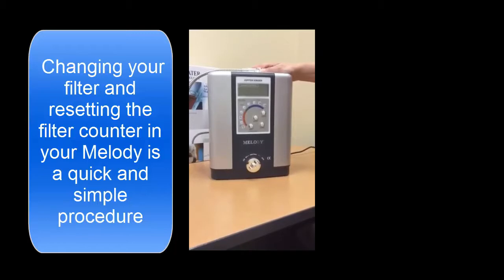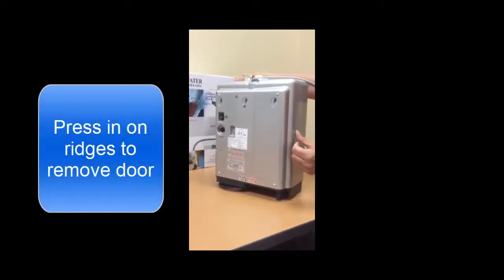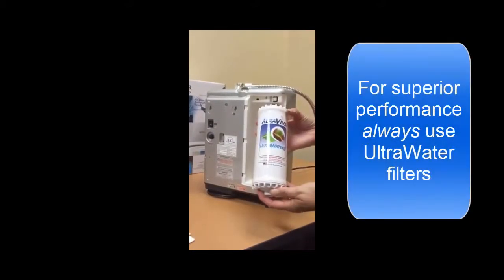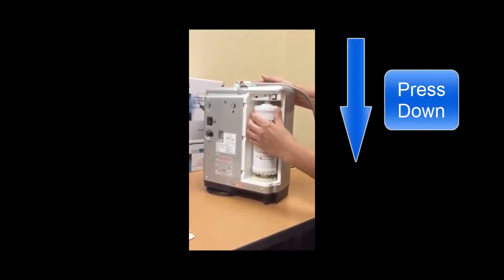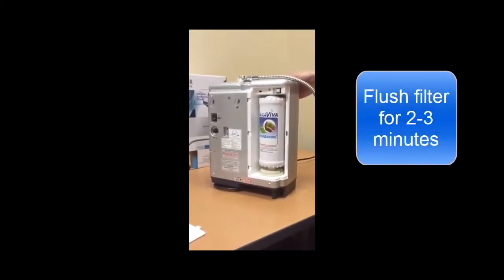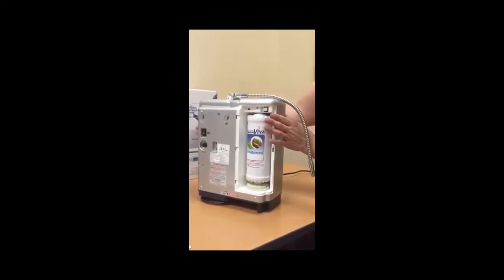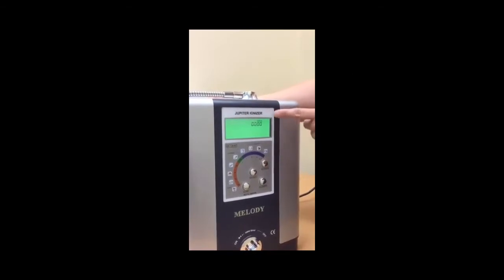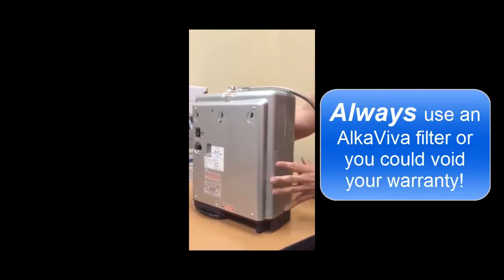How to Replace Filter and Reset Filter Counter in Your JP104 Melody Water Ionizer